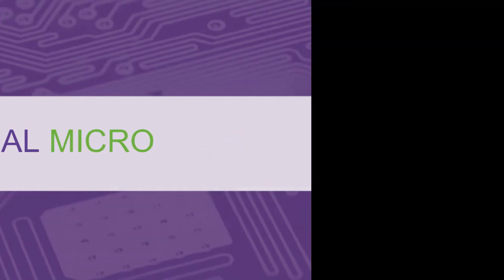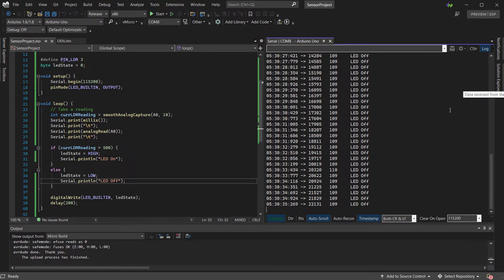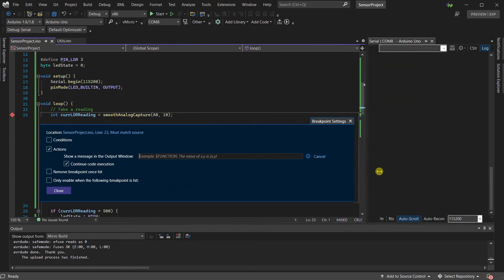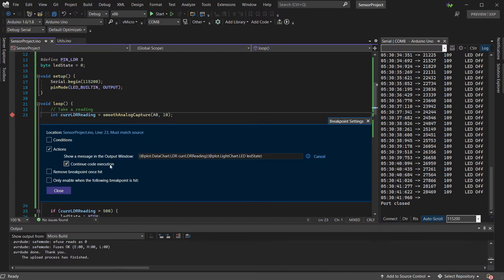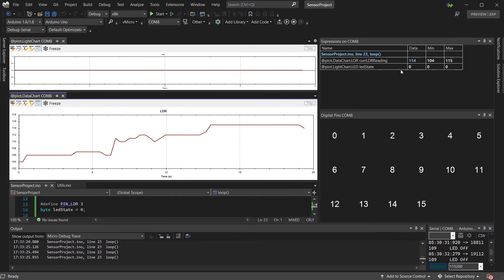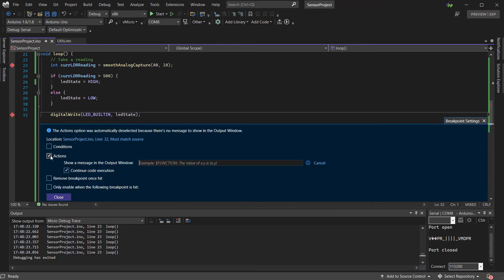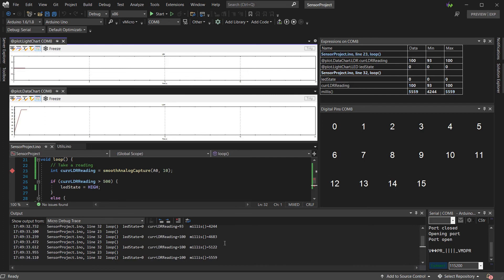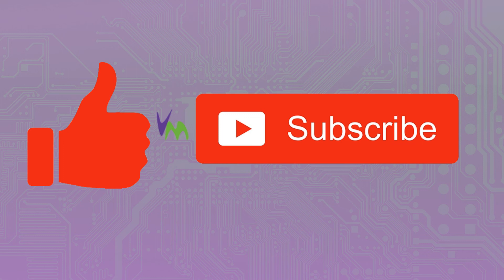Easy Arduino Sensor Setup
Trying to work out the right thresholds for your latest Arduino project, but drowning in Serial data?  This video shows an easier way of working with sensor data easily without affecting your final project.

Using the in built Universal Serial Debugger in Visual Micro, we can easily view our sensor data in charts, see pin states, and add accurate timestamps to our project, without writing any more code!

With the change to Release mode we can disable all of these features so our project is ready to be deployed.

There are many more features of the Serial Debugger we will explore in future videos.